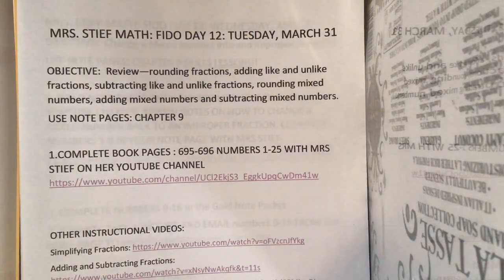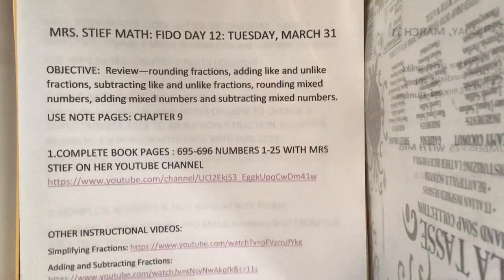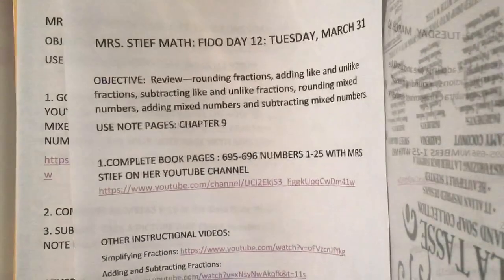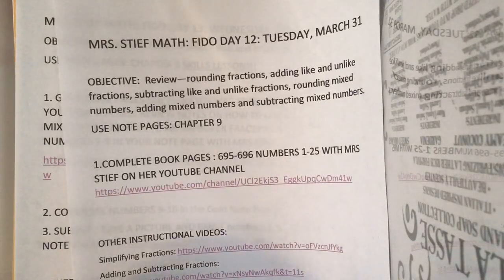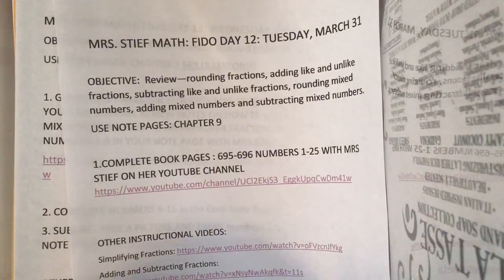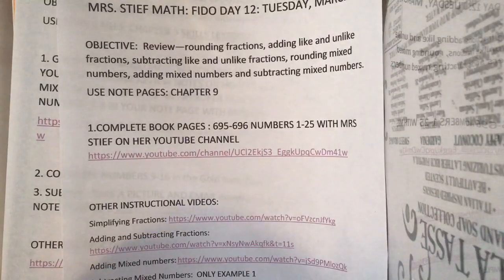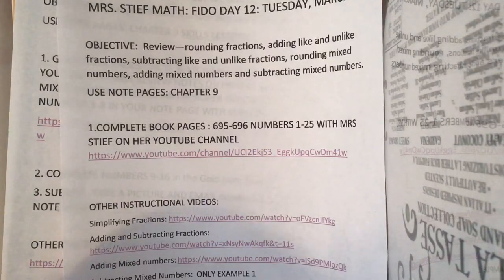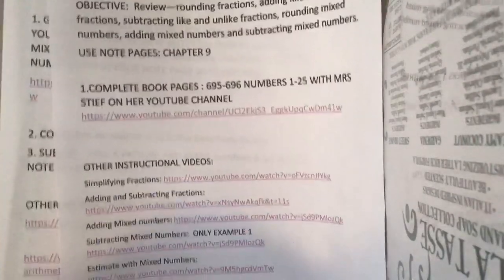Chapter 9 Review pages 695-696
You will need your volume two math book and chapter 9 notes. There will be no pages to submit for today’s activities. Please plan to complete some of the work along with me. Then, you will be prompted to pause the video and complete some problems on your own before playing the video again where I go Over the answers.